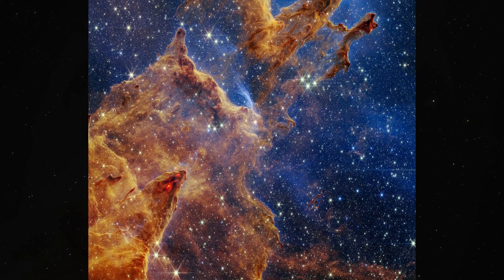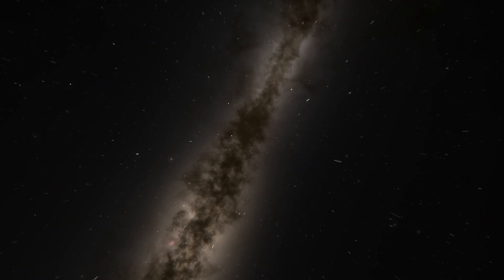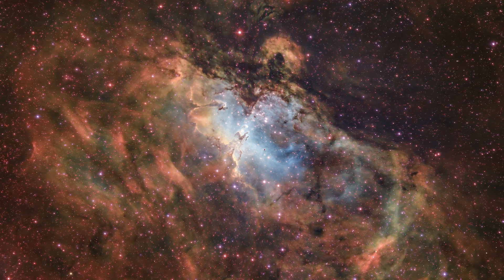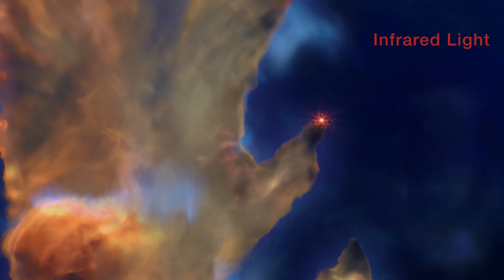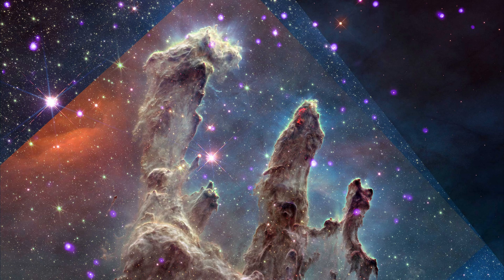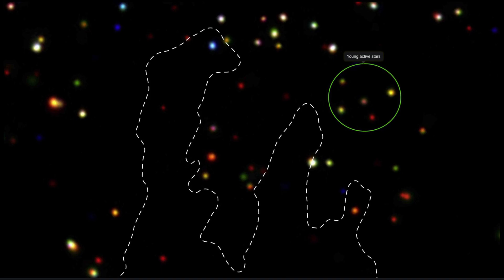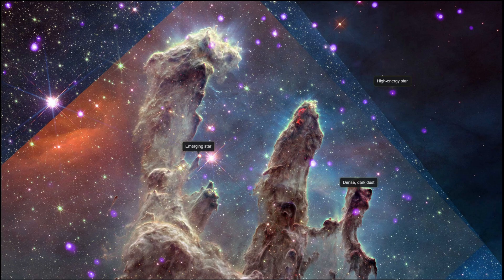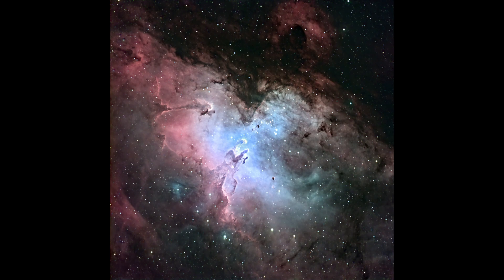Exploring & Imaging the Eagle Nebula: Realm of the Star Queen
Some 6,500 light years from Earth lies the realm of the Star Queen: The Eagle Nebula. It is a vast spacescape that has given birth to thousands of stars and may give rise to thousands more in cosmic EGGs filled with an albumen of dust and gas.  It contains structures light years in size that resemble mythical beasts.  It is the location of the Pillars of Creation, one of the most beautiful and famous astronomical images ever captured, pillars that are eroding like stones in a swift river.  Let's tour this favorite target of astrophotographers and astronomers everywhere.

You can view the full res version of the Eagle Nebula shot from the Sky Story Observatory